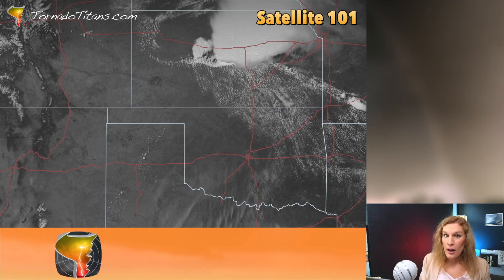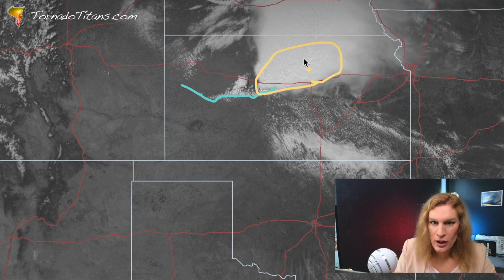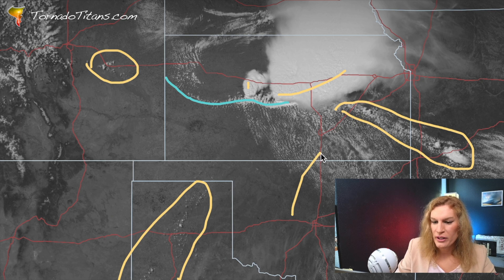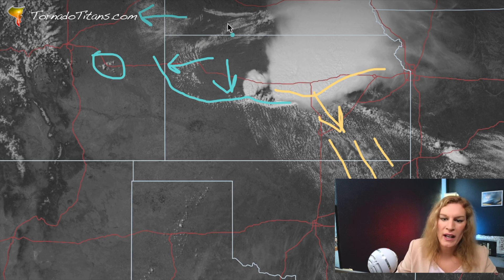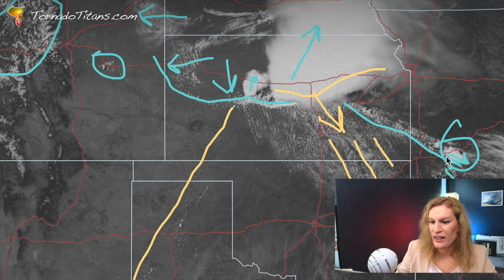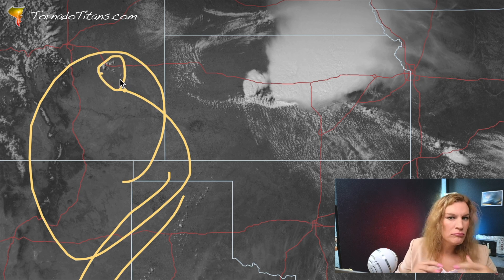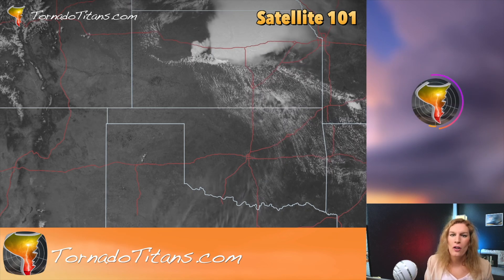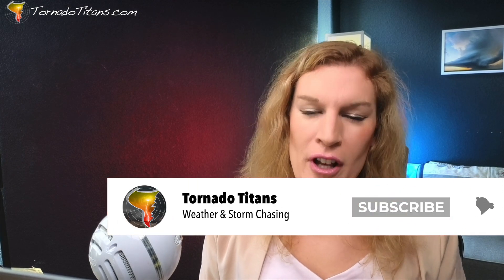Unleashing the Power of Satellite Images for Extreme Storm Tracking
One of the most useful things satellite imagery can do for you is to map out boundaries in real-time, including where convergence is strongest and where the cap is most likely to break.

Finding boundaries on satellite imagery actually isn't that difficult for the most part, and I hope this is pretty self-explanatory after you dive in. However, there are some more pro-level uses and cases to consider as well.

0:00 - You Can Do It All on Satellite
0:48 - Our Loop
1:32 - Breaking Down All the Boundaries
2:30 - Outflow Movement
3:20 - The Dryline
3:50 - Mapping the Jet Stream
4:30 - Discerning Moisture Quality
5:18 - Where Will Storms Form?